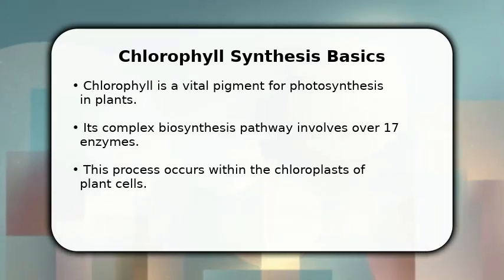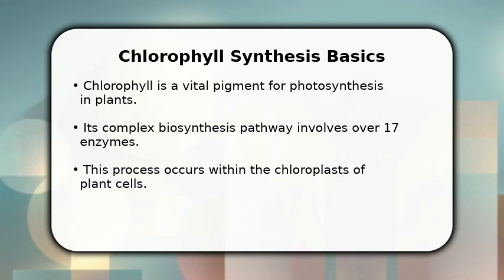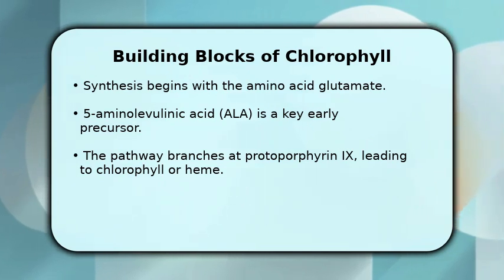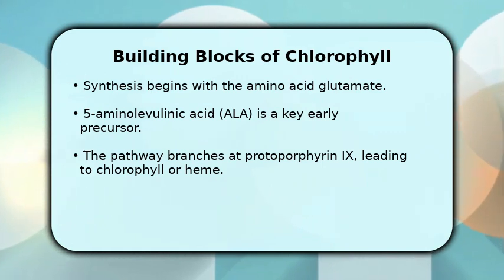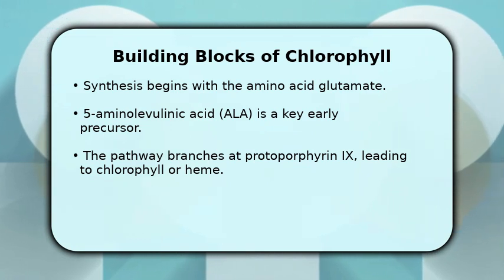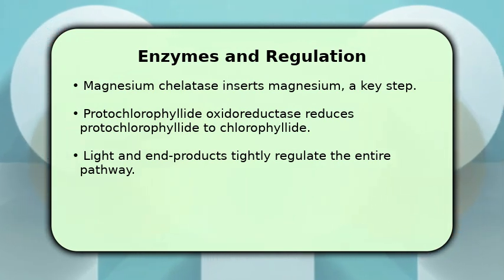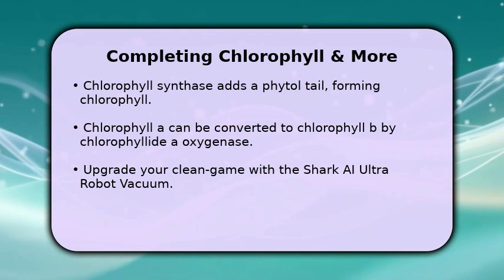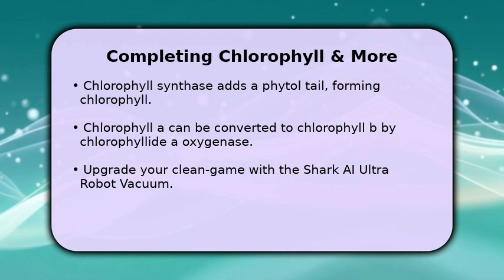How To Make A Molecule Of Chlorophyll (UPDATED)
In this video, we'll delve into the fascinating world of molecular biology and explore the process of creating a molecule of chlorophyll. From understanding the chemical composition to synthesizing the complex structure, we'll break down each step in detail. Whether you're a student of chemistry or simply curious about the science behind photosynthesis, this video aims to provide an engaging and informative explanation.

chlorophyll synthesis, molecular biology, photosynthesis process, chemical composition of chlorophyll, creating a molecule of chlorophyll, chemistry experiments, biology tutorials, science education, molecular structure of chlorophyll